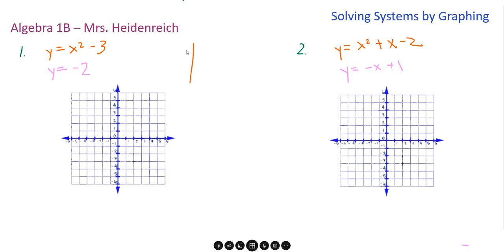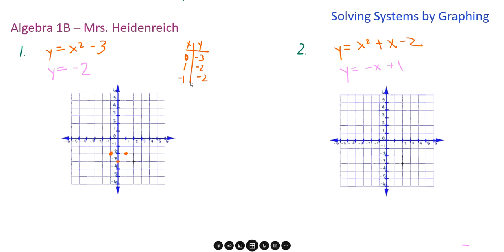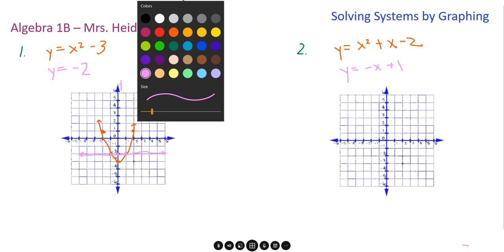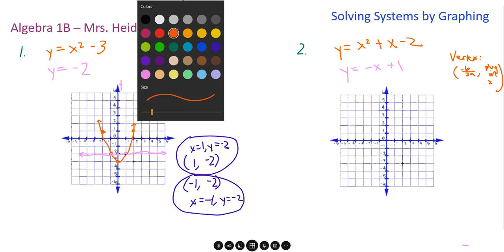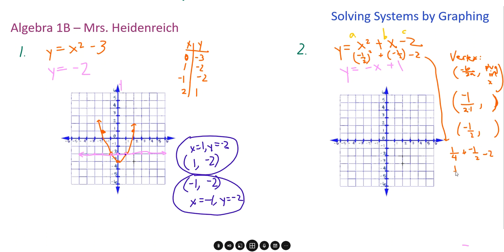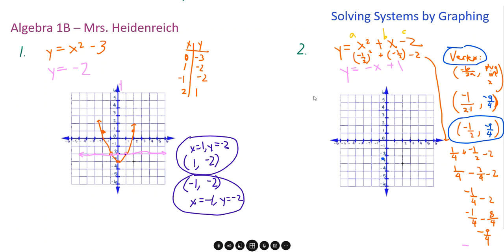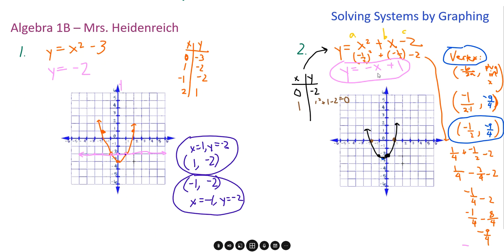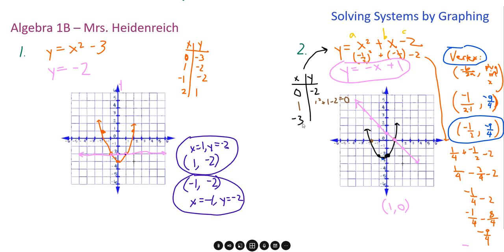Video 2: Solving by Graphing